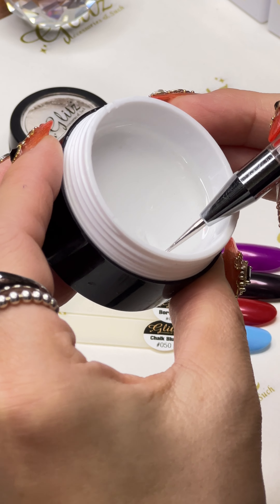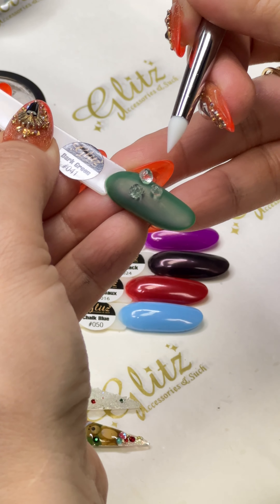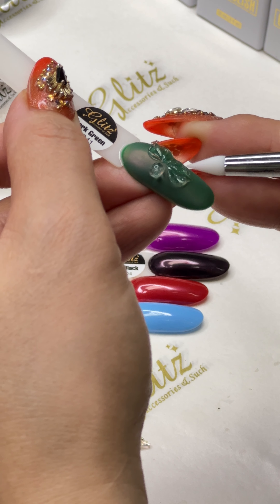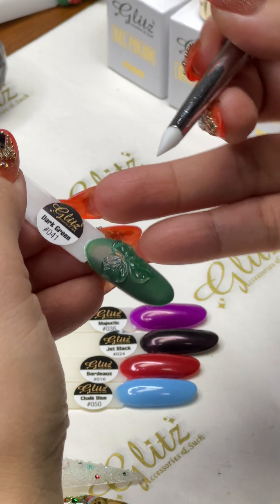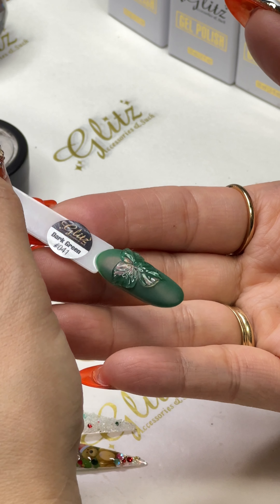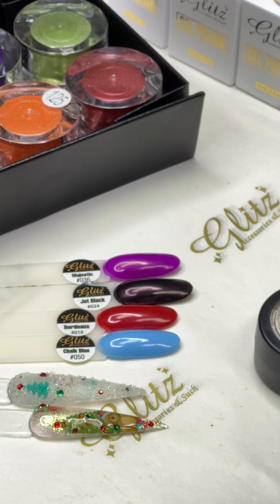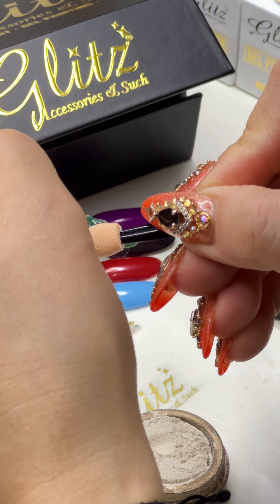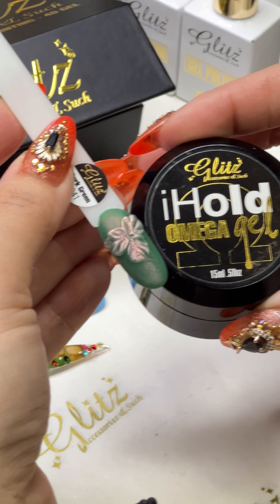Christmas 3D Poinsettia w Omega Gel Nail Tutorial - How to Quick Easy Simple